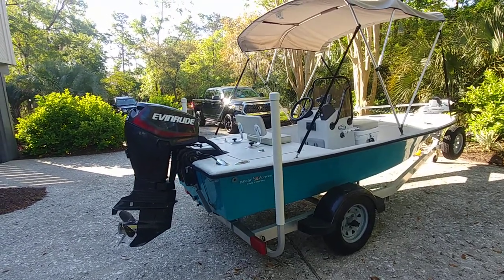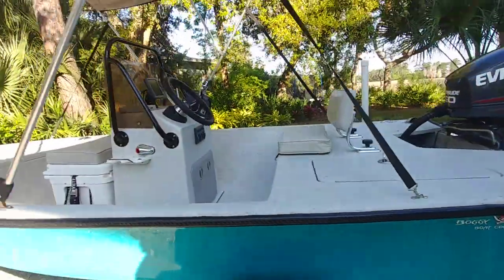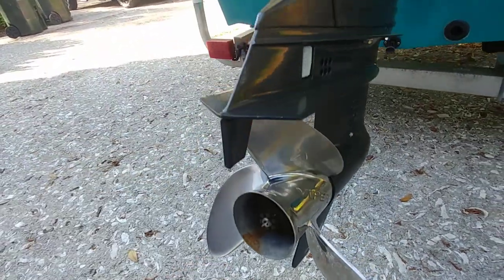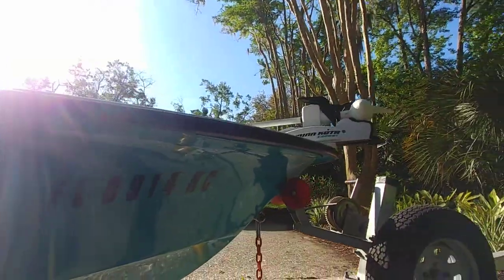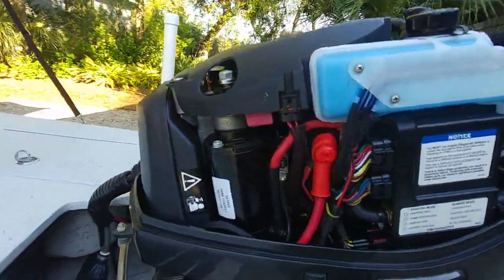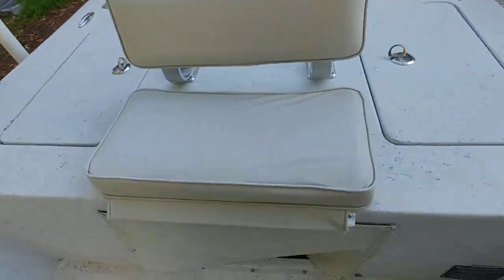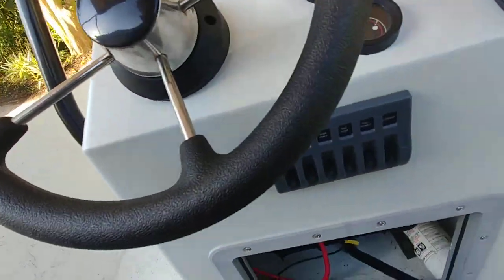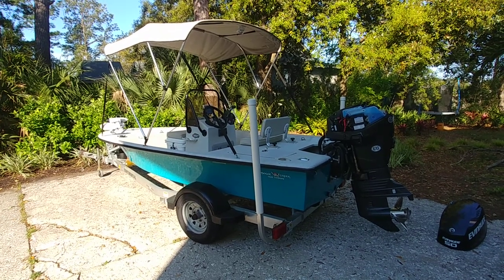2016 Boggy Creek 14 Diablo Skiff Boat